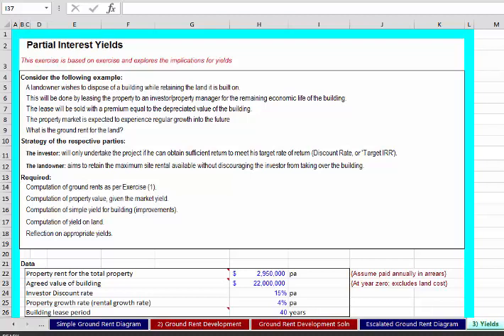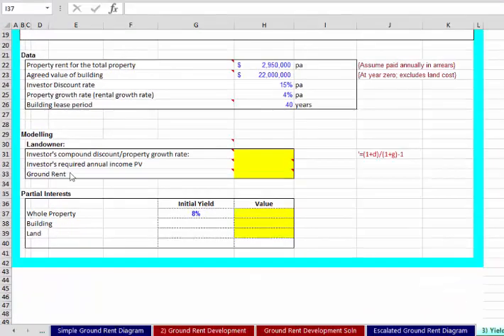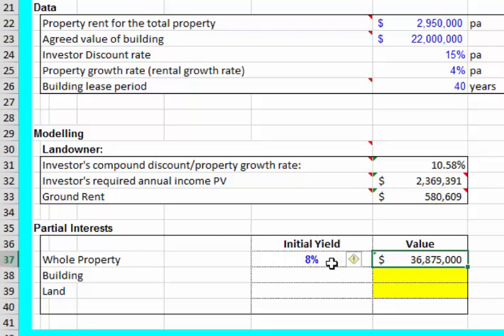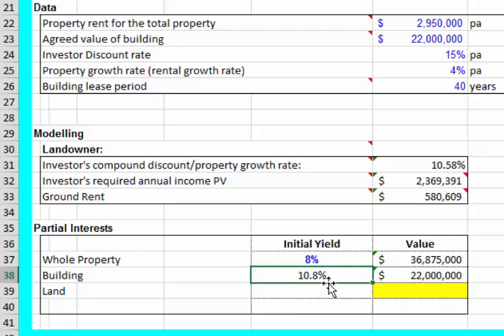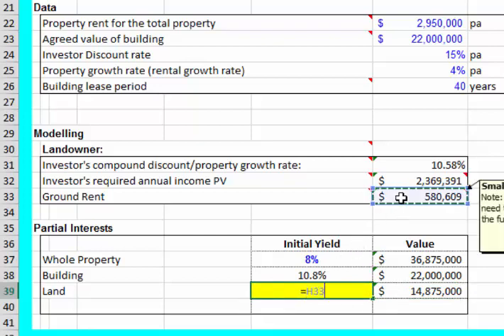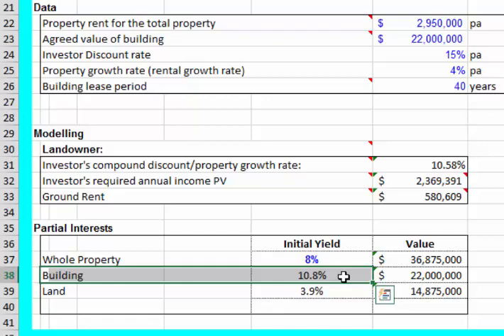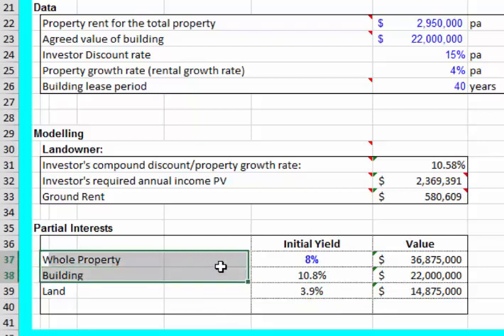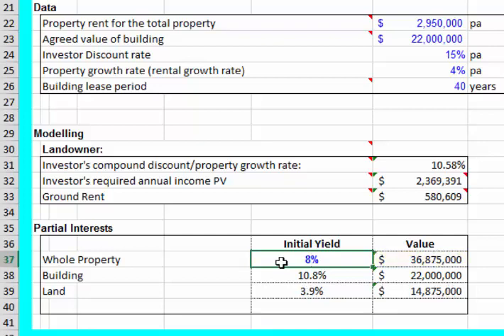Advanced Valuation 04.3: Yields on land & improvements